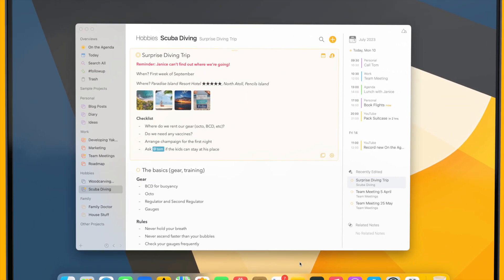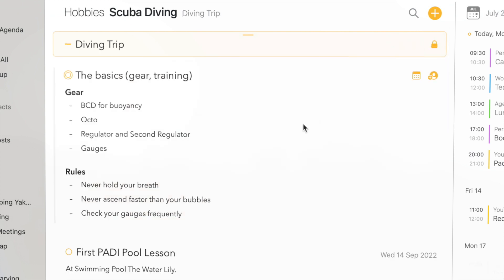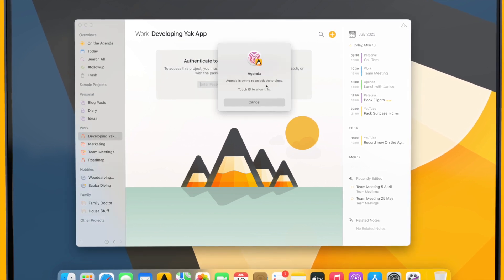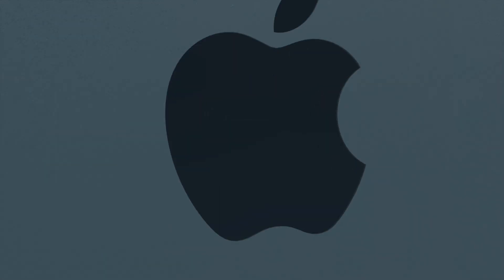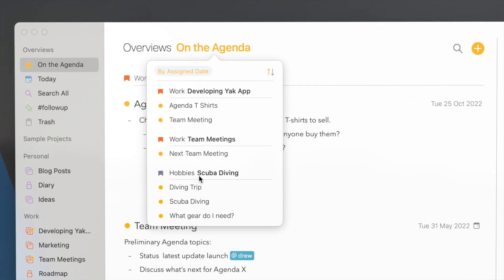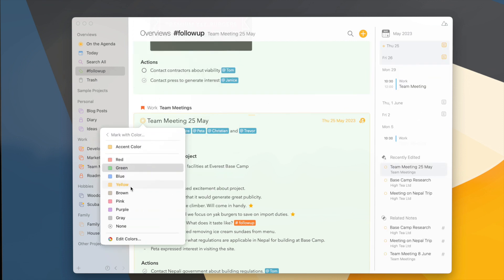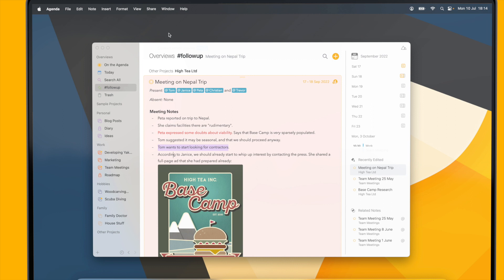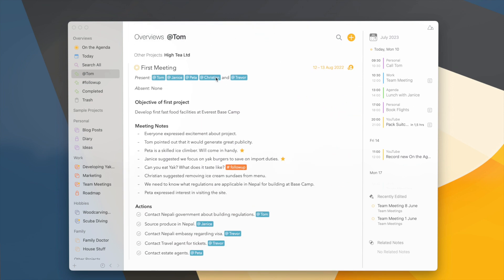KEEP your NOTES and projects PRIVATE with Agenda 18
Start getting things done today! Drive your projects forward with Agenda, the Apple Design Award winning app that seamlessly integrates calendar events into your note taking, giving you more control over your day-to-day tasks and planning. Learn what's new in version 18 and how you hide sensitive notes and projects to protect them from prying eyes.

✨ NEW to Agenda? Be sure to checkout the 5 tips that help you get up and running in no-time

📍Chapters
0:00 Introduction
0:28 Time for some privacy
0:51 Making notes private
2:06 Locking private notes and projects
2:27 Making projects private
3:26 Making the app private
4:04 Privacy in Agenda for iPhone
4:34 Important notes on privacy and security
5:46 New grouping and sorting options
6:39 Introducing the color manager
8:51 A new people manager
9:33 Closing Remarks